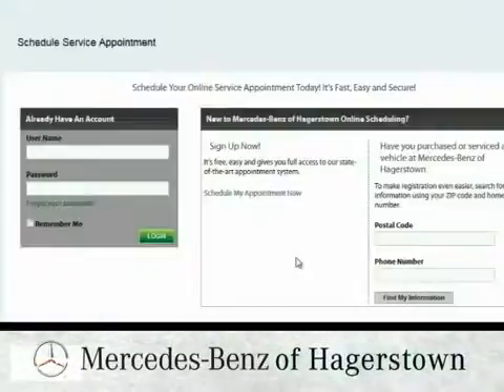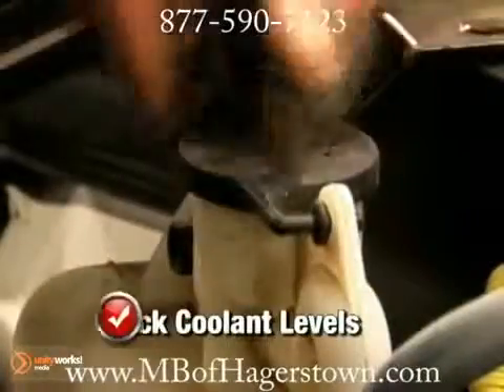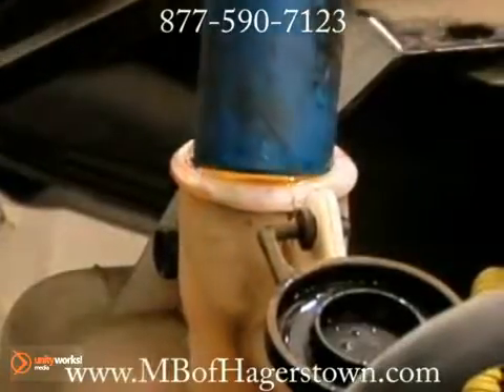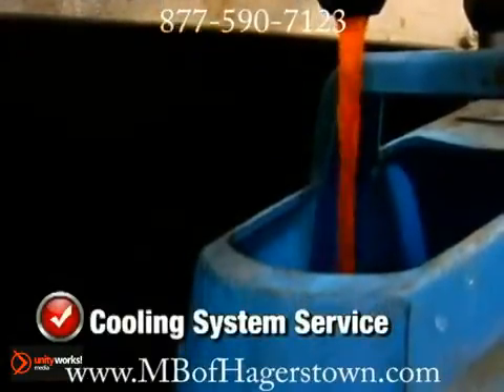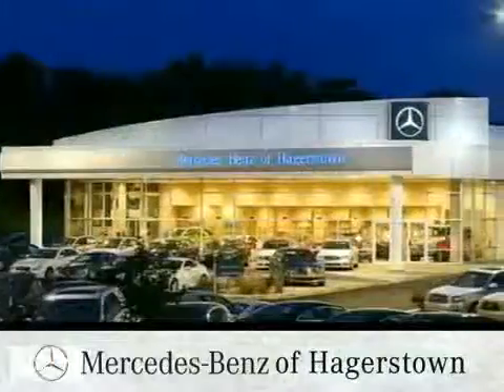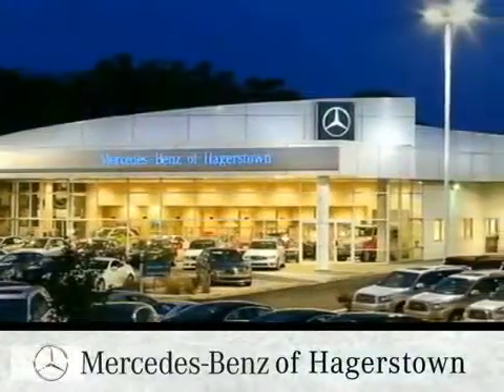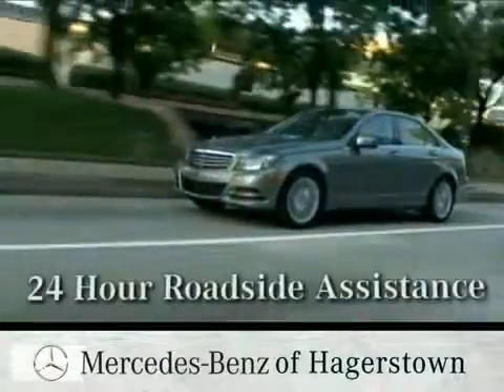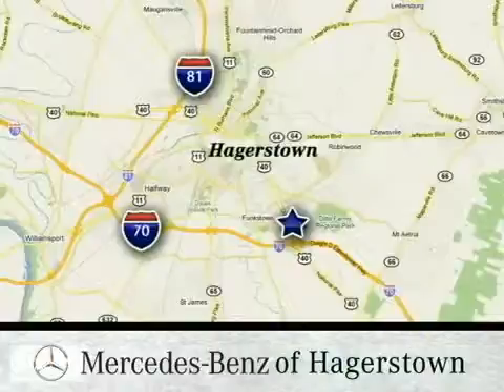Mercedes Benz Cooling System Radiator Water Pump Repair Service Frederick MD Baltimore MD 360p